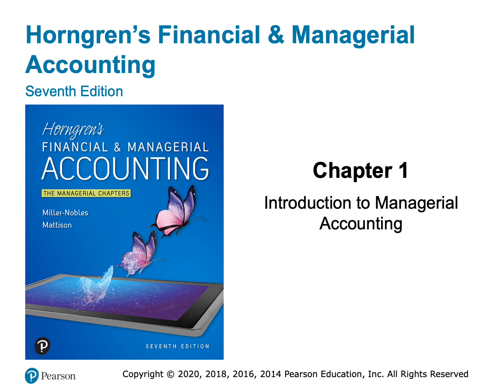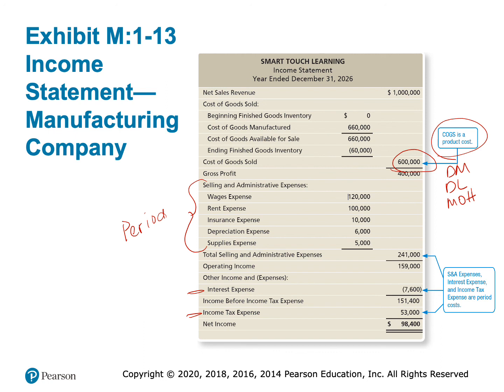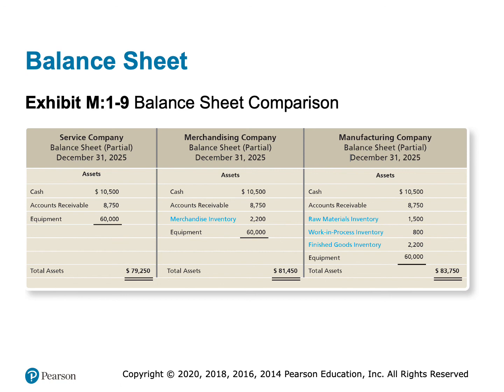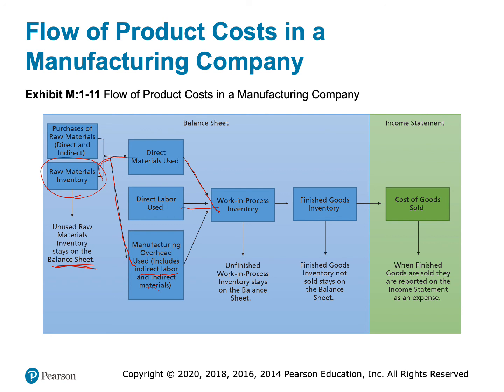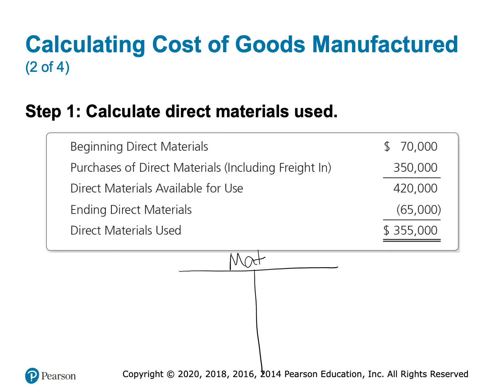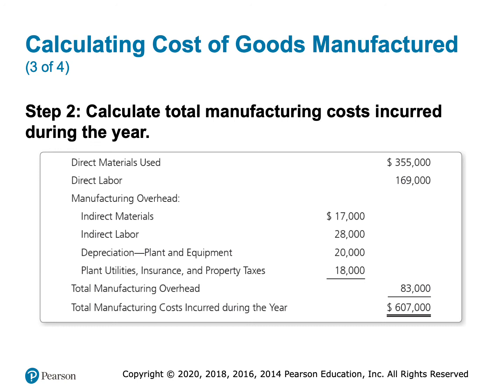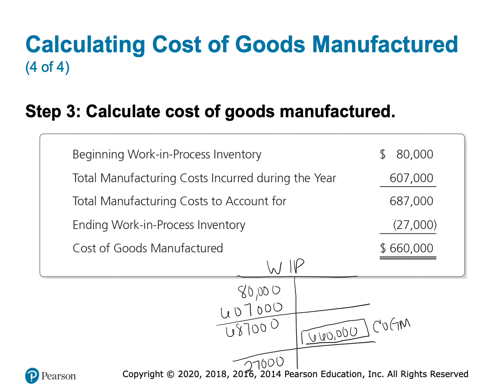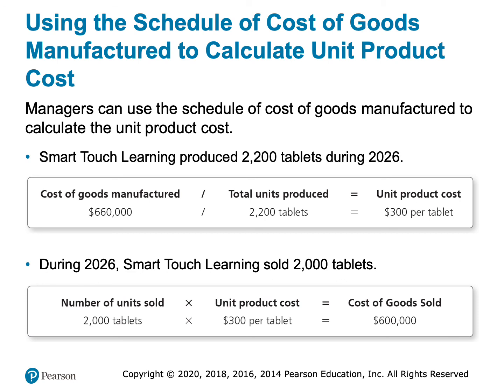Chapter 1•Introduction to Managerial Accounting•Part 3•LO3•Jaye Simpson